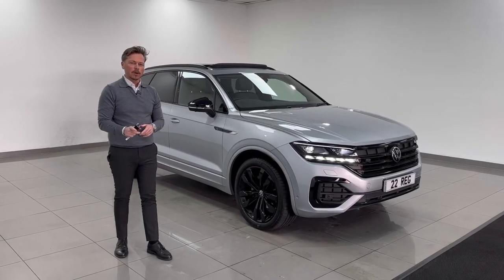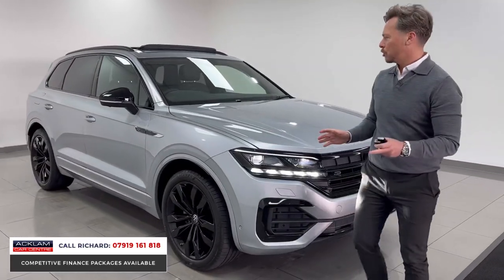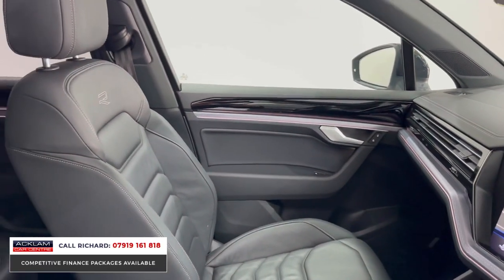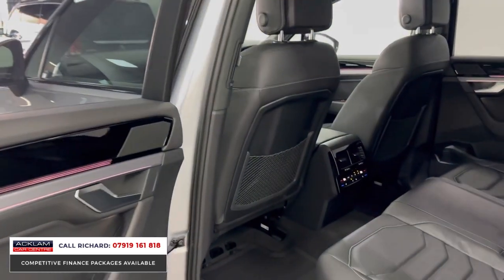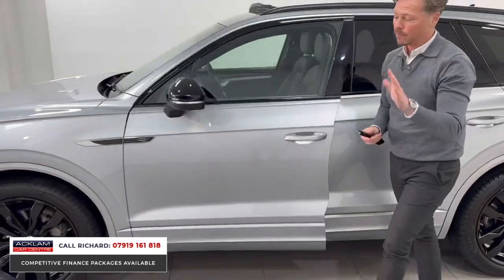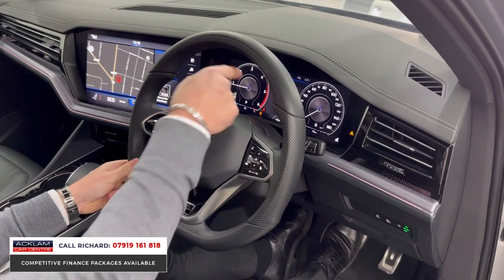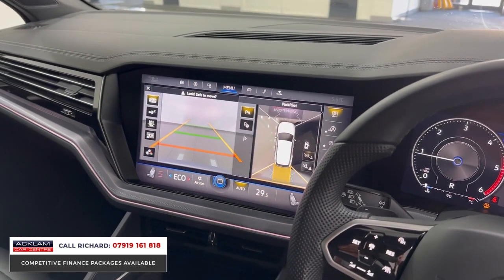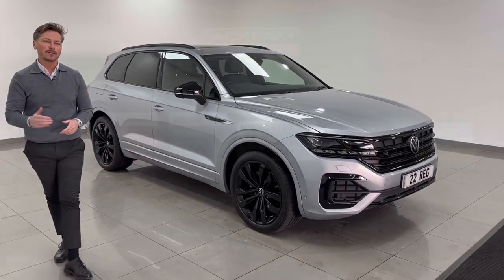2022 Volkswagen Touareg 3.0TDI V6 Black Edition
Striking looks, flawless performance. The new generation V6 Touareg featuring the 15-inch Innovision glass display, exclusive Black Edition styling and supreme comfort is a luxury 4x4 worth considering